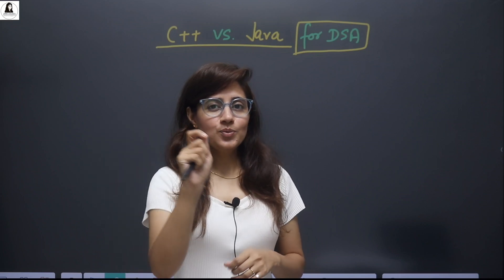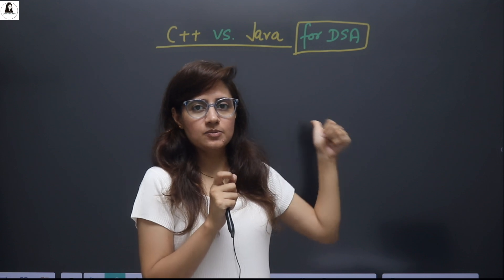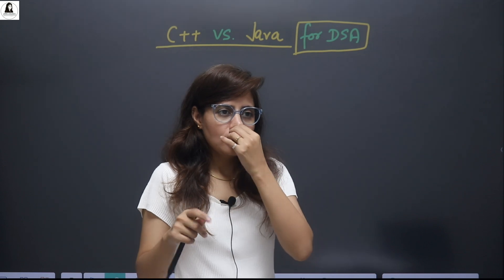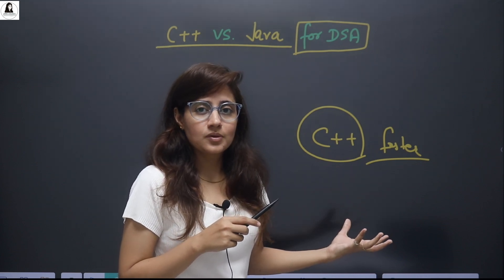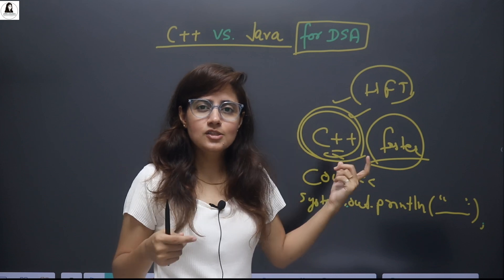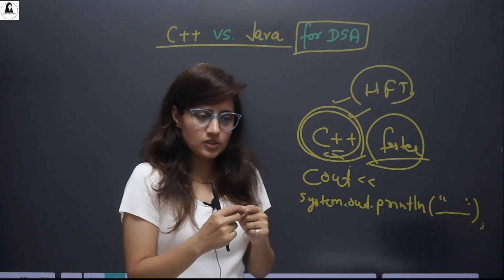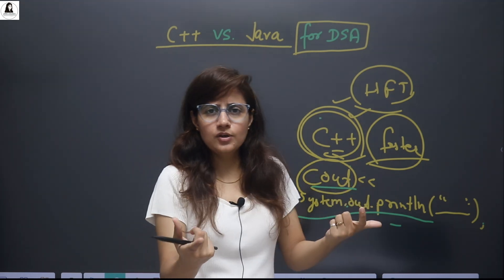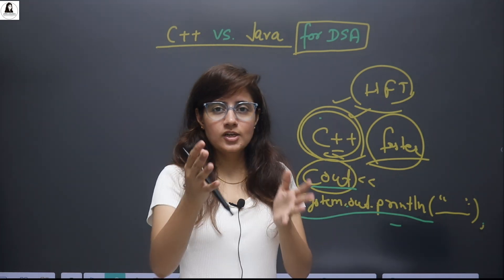Java vs C++ | Which Coding Language to learn for DSA